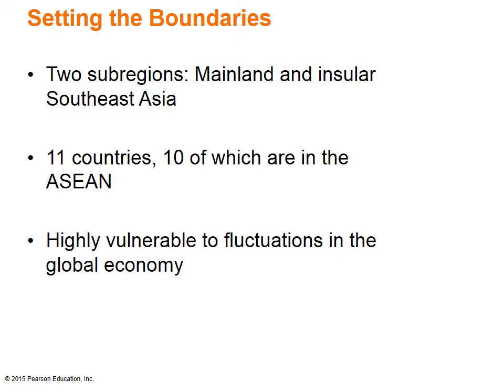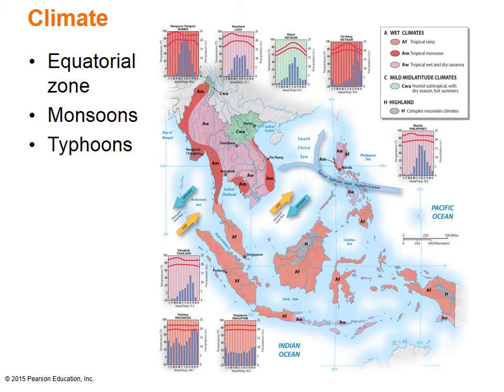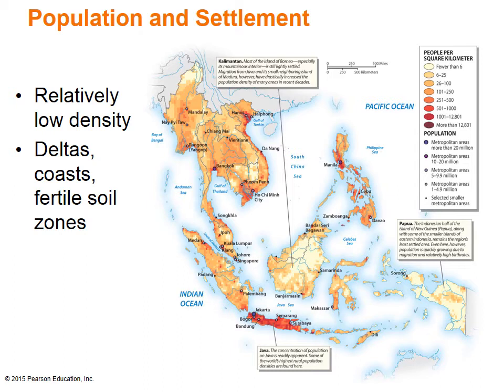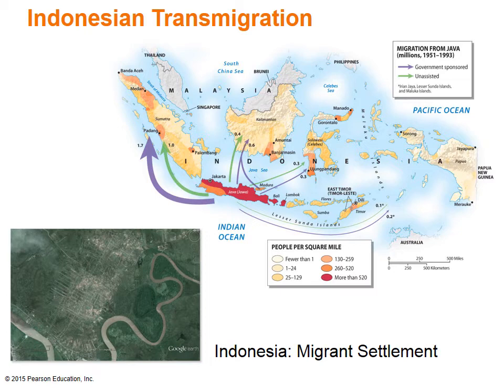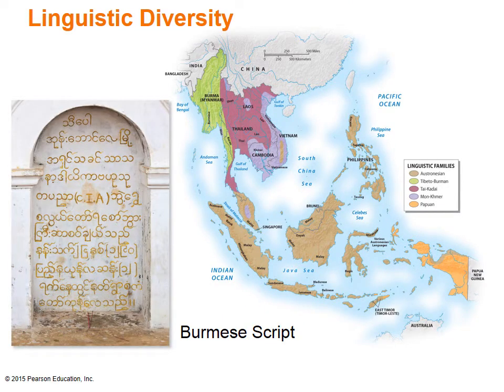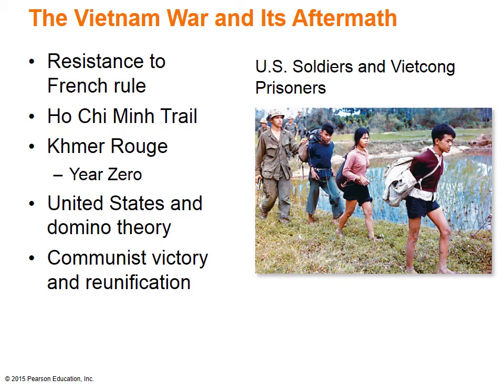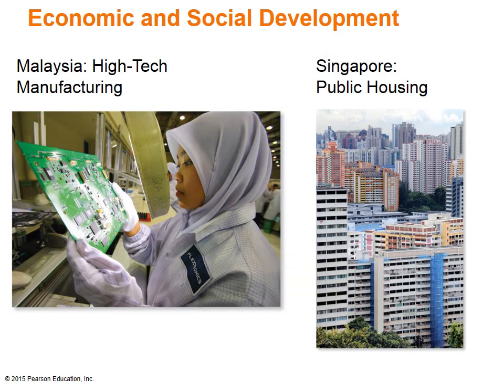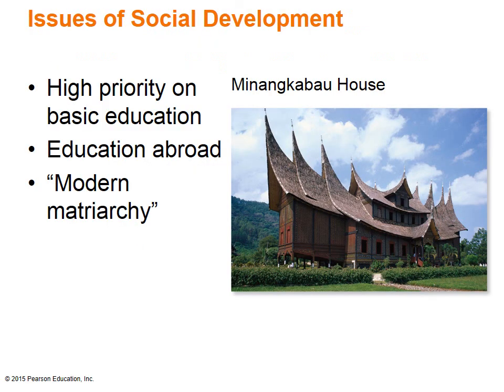GEOG101/GEO220 Chapter 13 Southeast Asia 6e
Diversity Amid Globalization